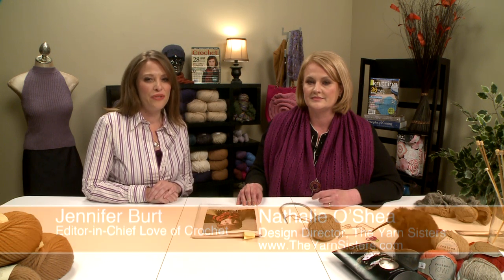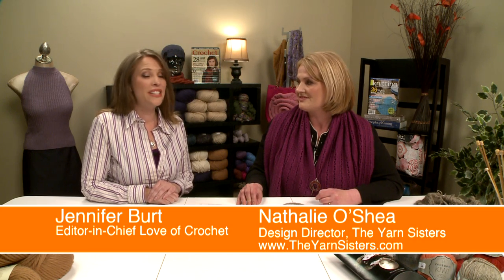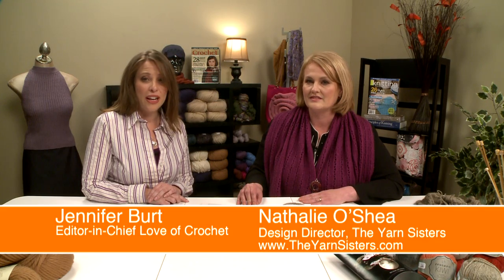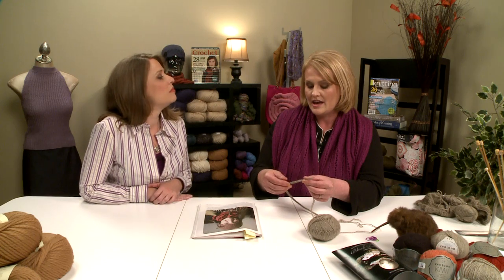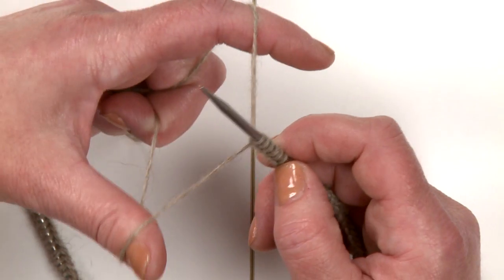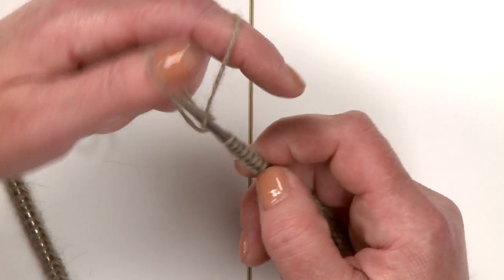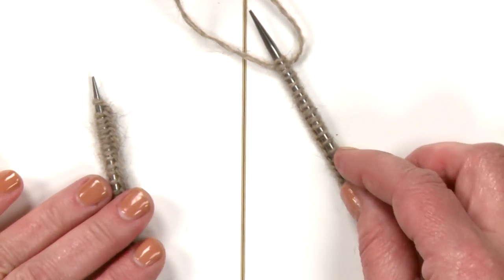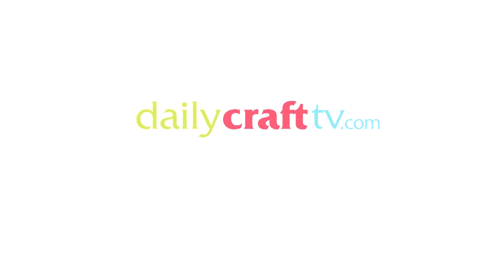How to Knit a Hat & Cowl Project with Lace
to learn how to knit a hat & cowl for the colder months. Provides instruction on knitting the peacock lace stitch pattern and the lace cowl.

Nathalie O'Shea's online class shows us every step and includes the free pattern at Craft Daily.